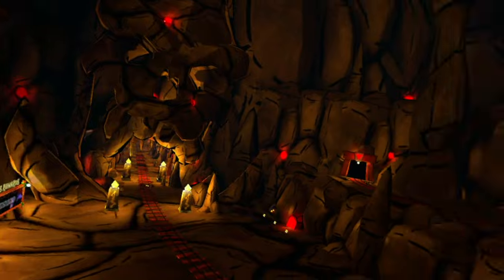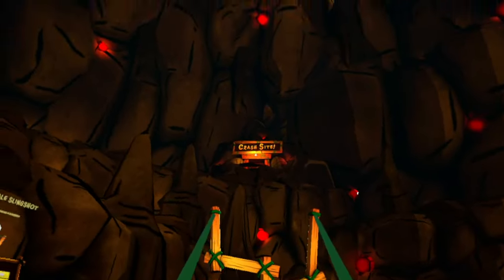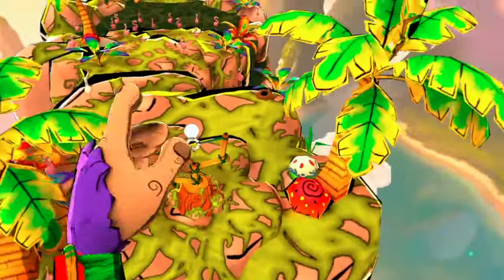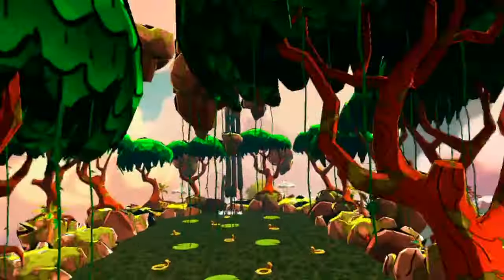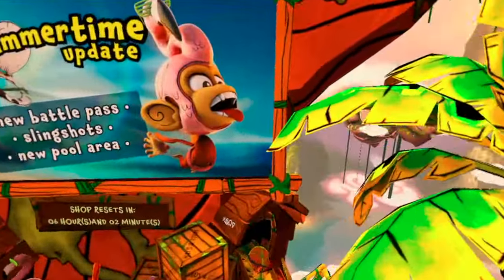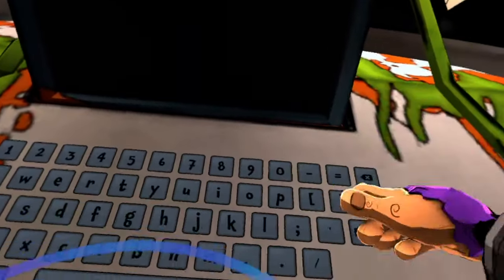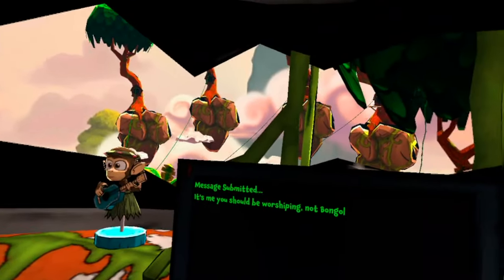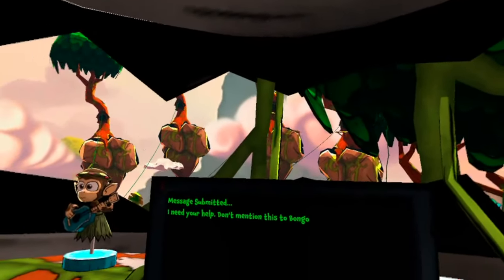NEW UPDATE & BATTLE PASS